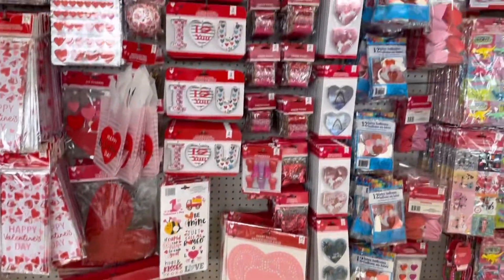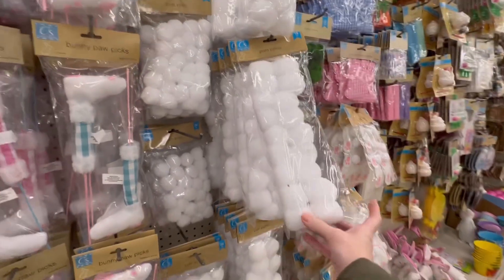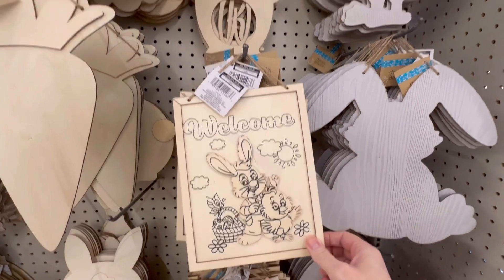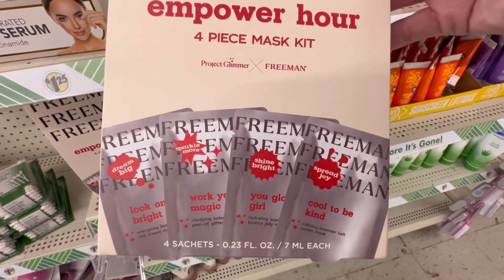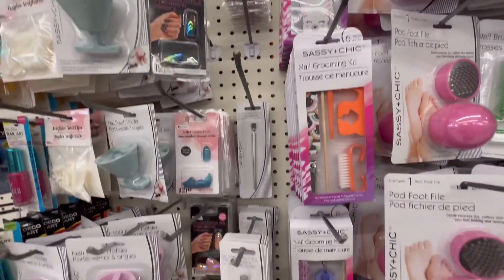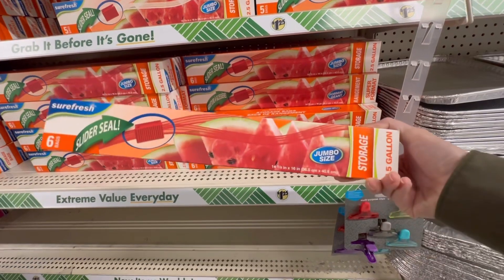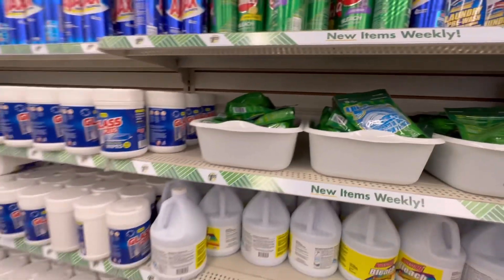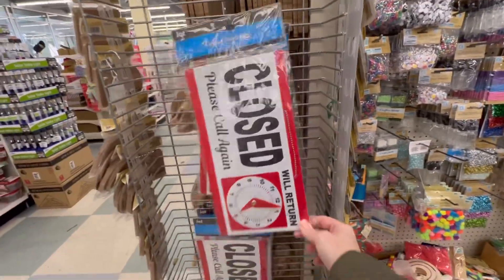Dollar Tree Jackpot!! | Shop With Me | Brand name finds | Easter | Spring | Valentines Day Decor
Dollar Tree Jackpot | Shop With Me | Brand names | Easter | Spring | Valentines Day Decor

Hello shoppers, you guys won’t believe it. They had so much stuff in this one store it’s stuff that I’ve always wanted to find but could never find. I found it all in this one store. I couldn’t believe how well stocked it was. Thank you so much for coming and shopping with me today .￼